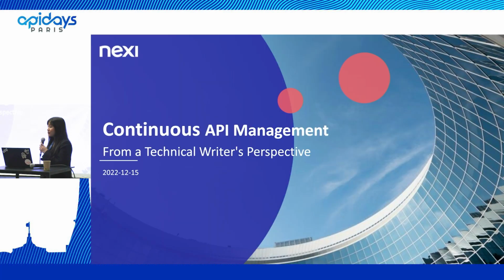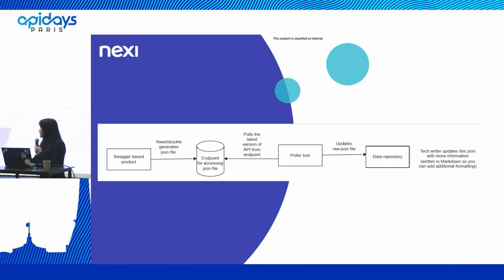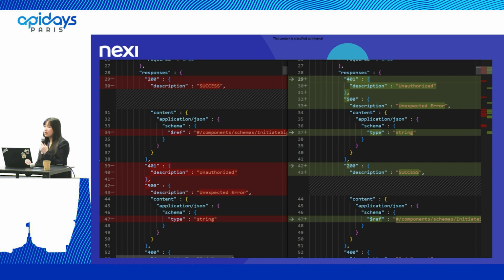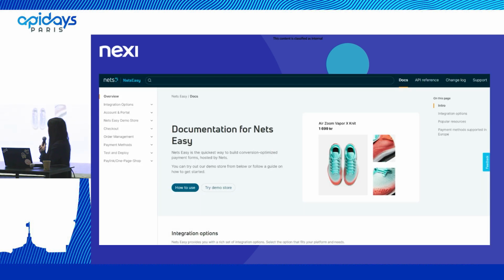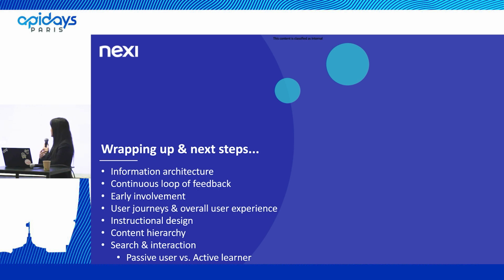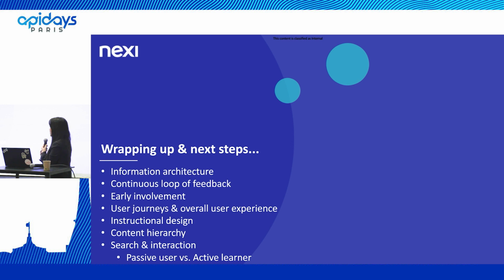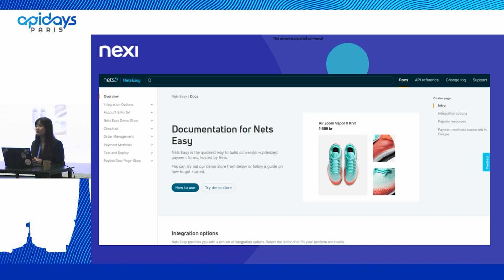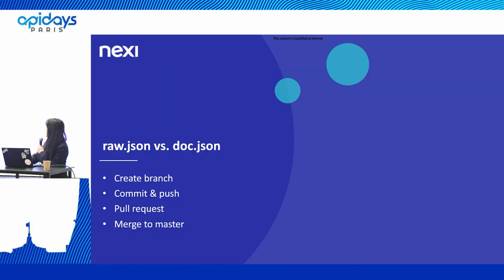Apidays Paris 2022 - Continuous API Management from a Technical Writer Perspective by Thanh Thai